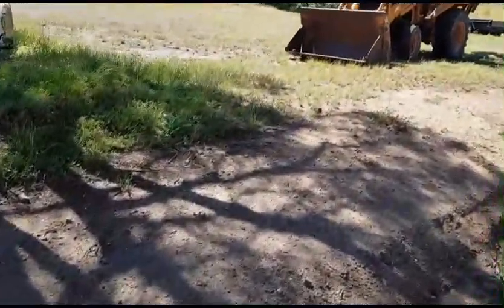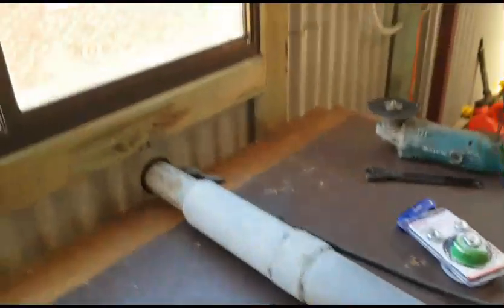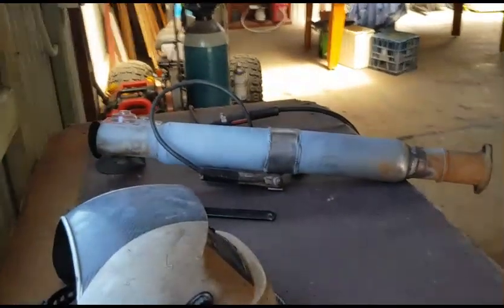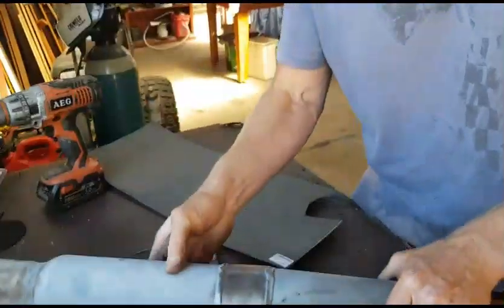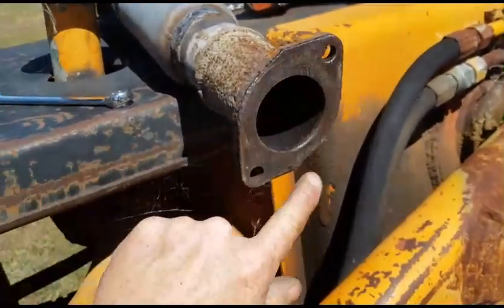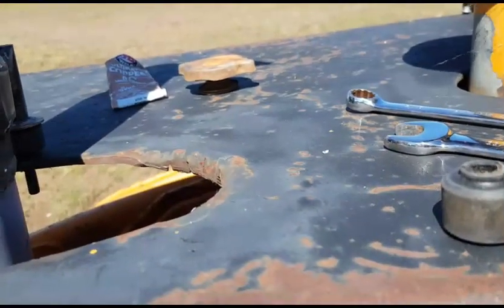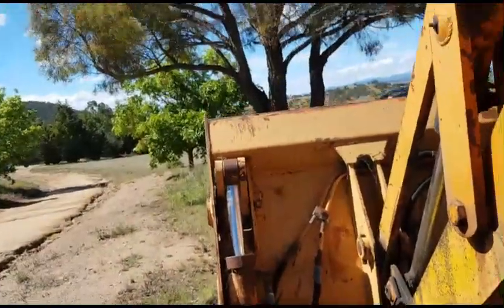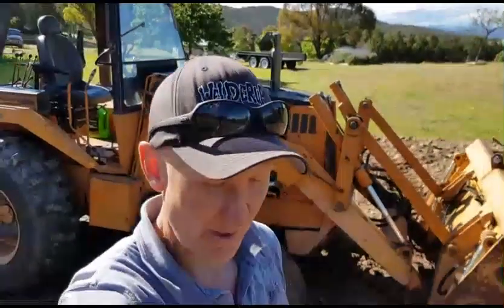Case Backhoe: Exhaust Repair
In this episode I'll be fixing the exhaust on this old Case Backhoe.